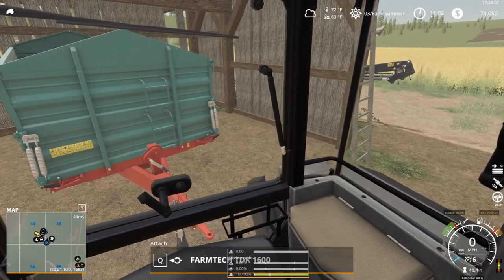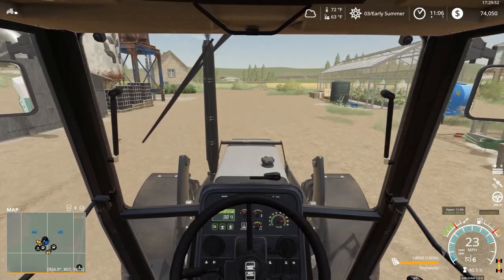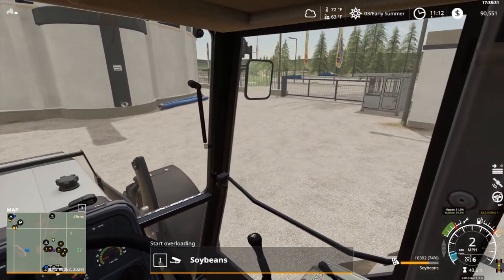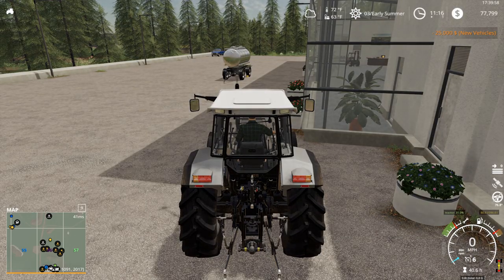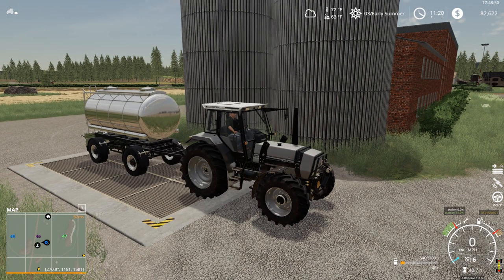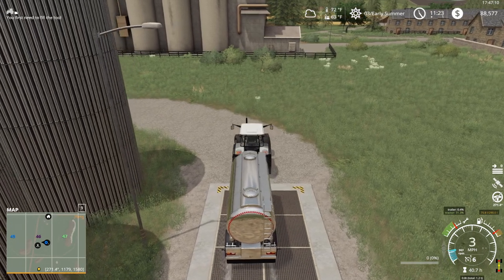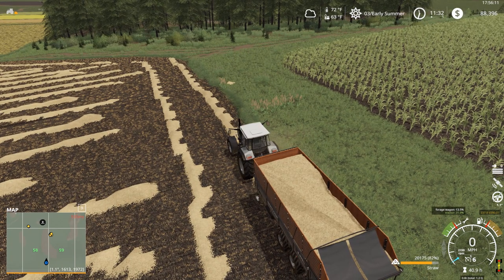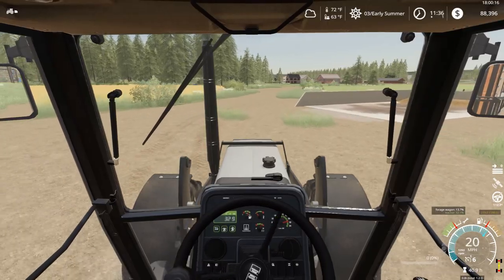Farming Simulator 19 | No Mans Land #13 | We Have Milk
Welcome back to our multiplayer let's play on No Mans Land by Alien Jim. Soybean prices are high and it is time to sell those off, the milk tank is getting full for the first time, and another farmer has straw to sell.

Join the best Discord in all the land! Farmer Klein's

Partner Links:
Farming Simulator 17 (PC)